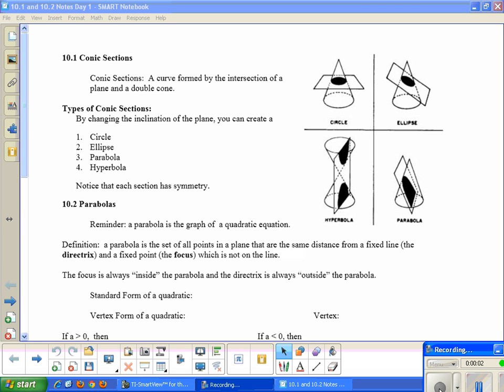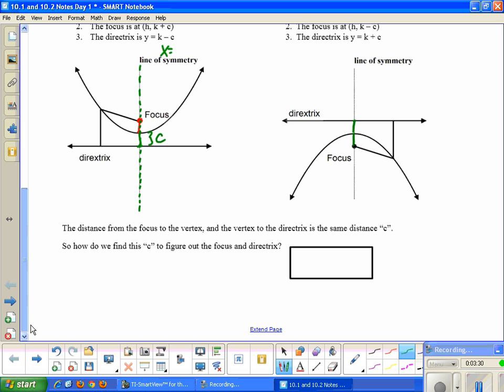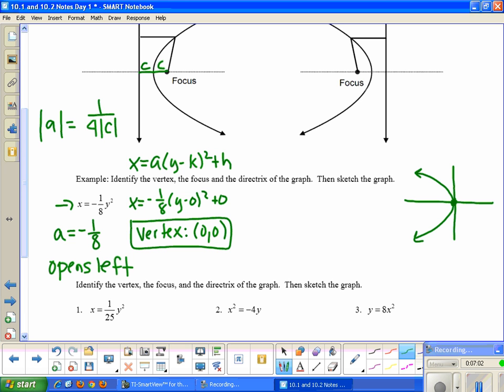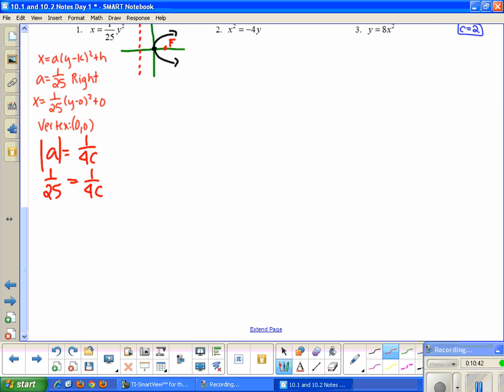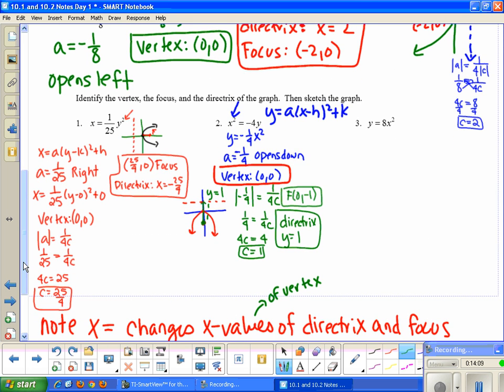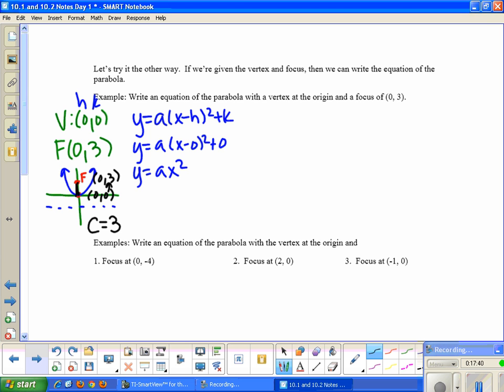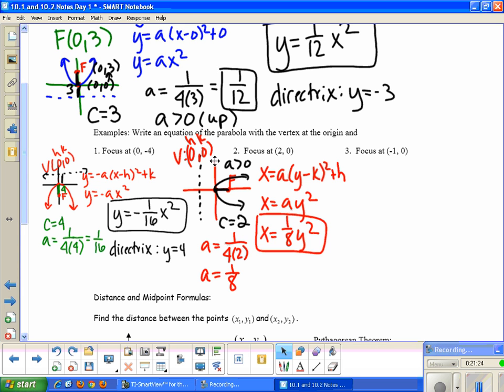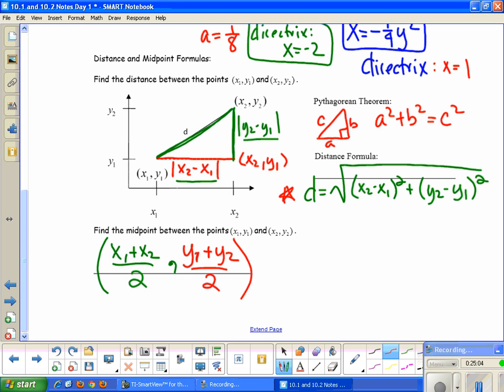Section 10.1 and 10.2 Conic Sections and Parabolas